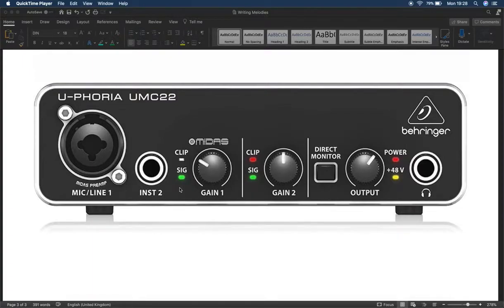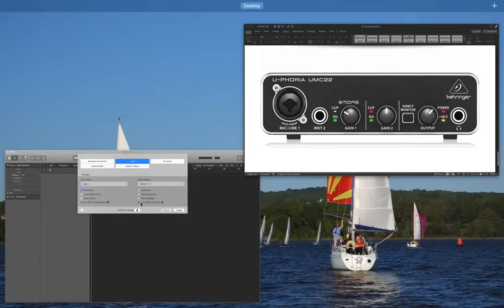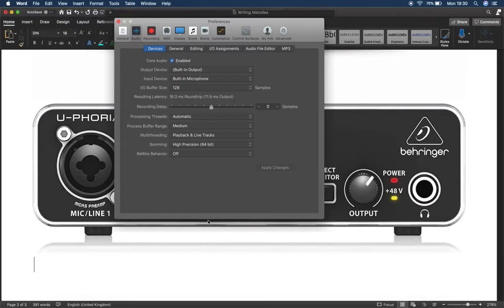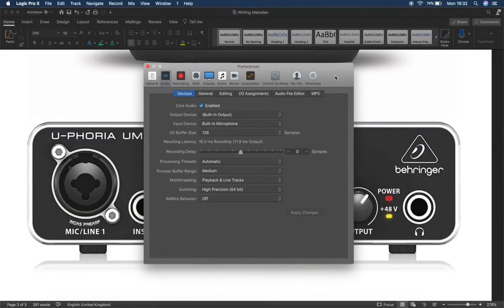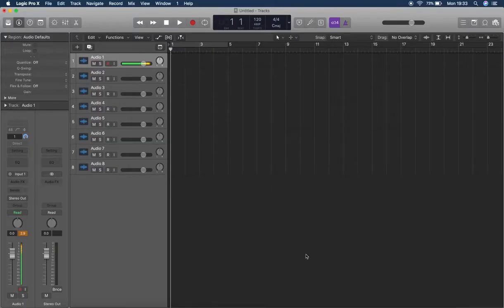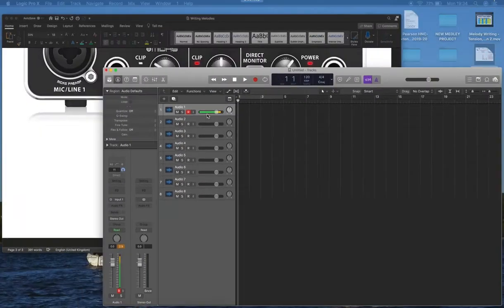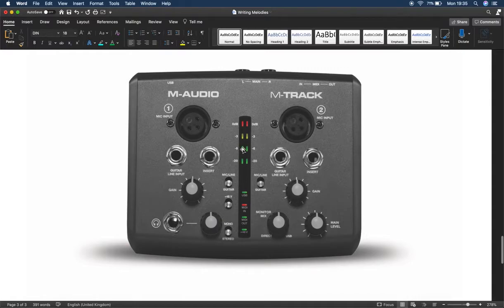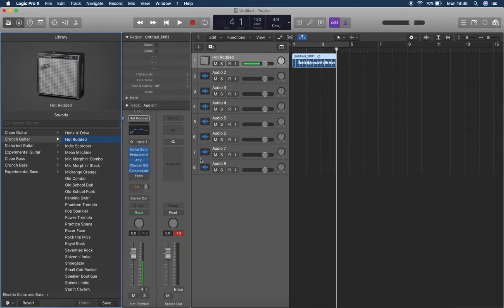Guitar and Bass Recording using an Interface in Logic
This video is just to get you going, making sure you can set all the settings correctly to get guitar and bass recording working!